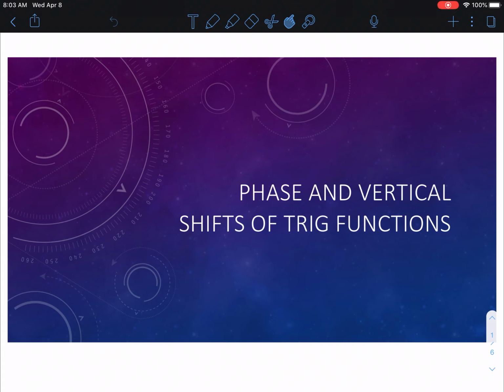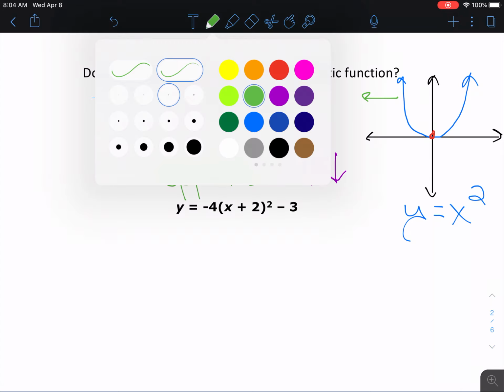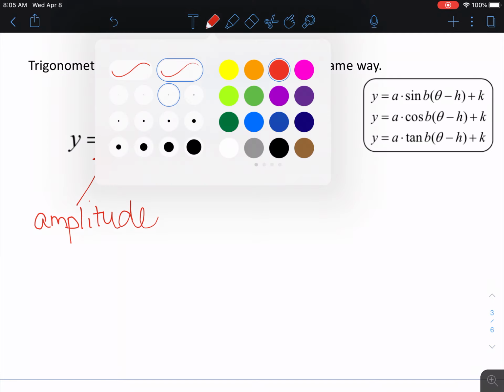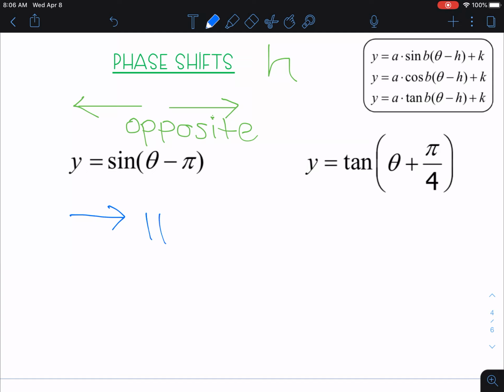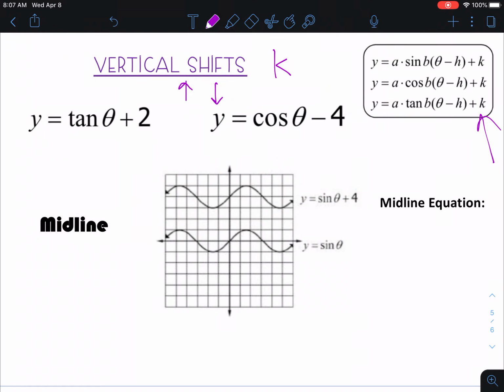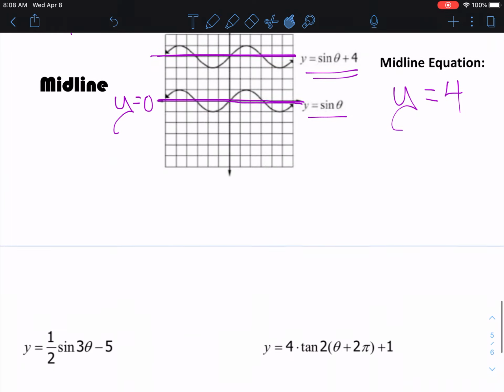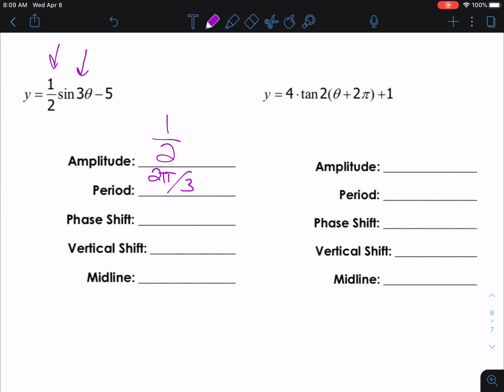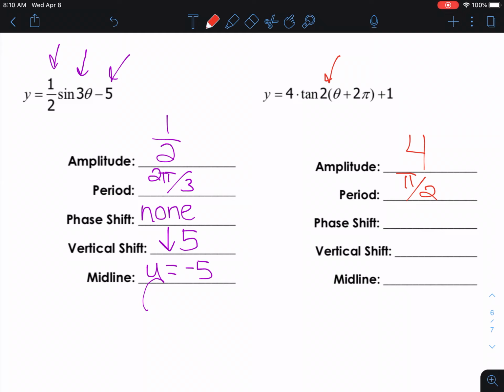Phase and Vertical Shifts